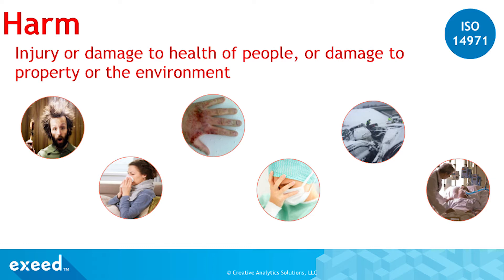ISO 14971: Defining Harm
ISO 14971 establishes definitions for important terminology including hazard, hazardous situation, and harm. In this video, Naveen Agarwal, Ph.D. provides clarification of the term harm, offers examples of how this may be applied to various situations, and explains how the term is relevant to risk management systems.